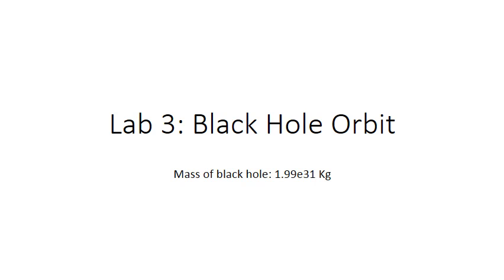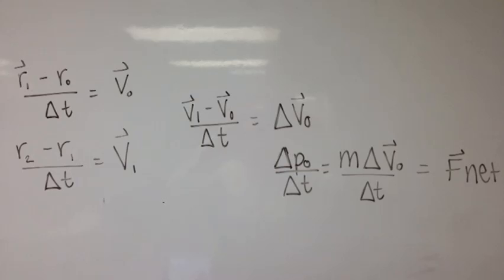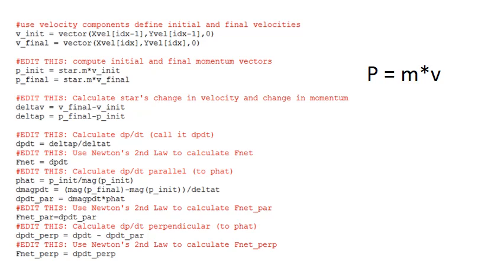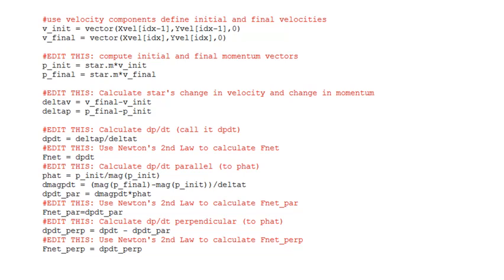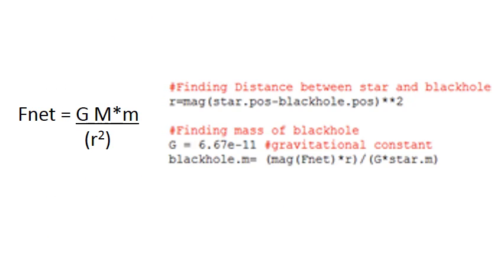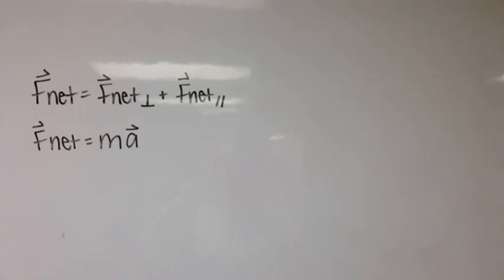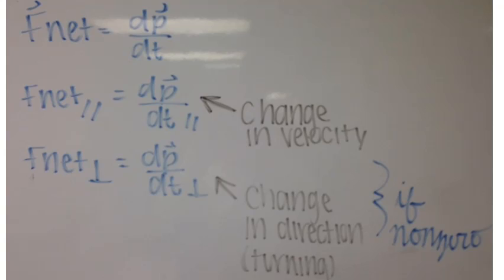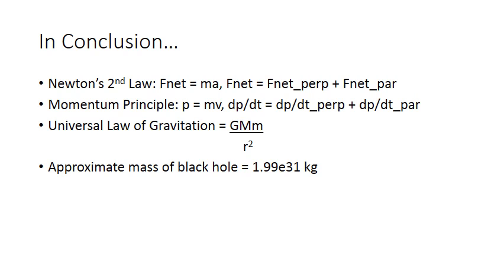PHYS 2211 Lab 3 Video